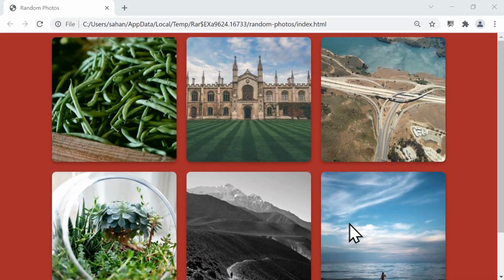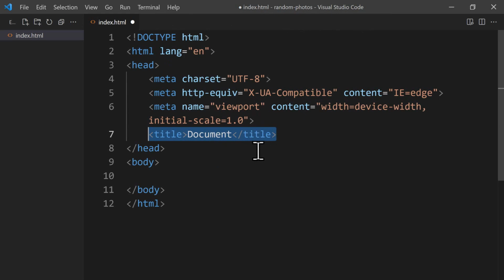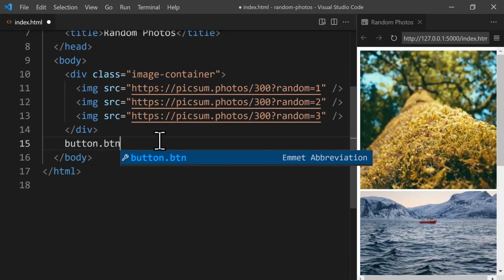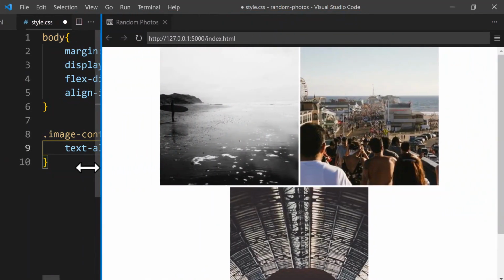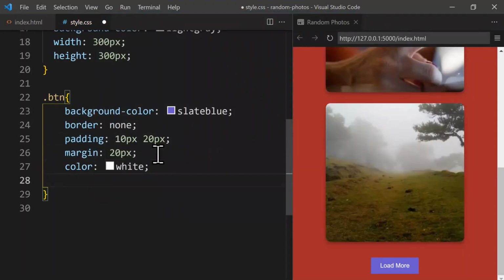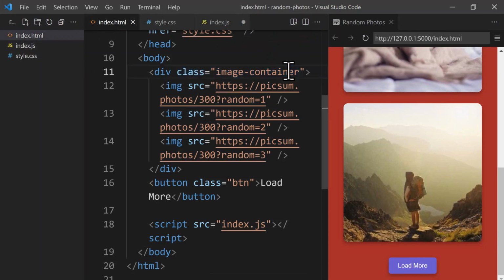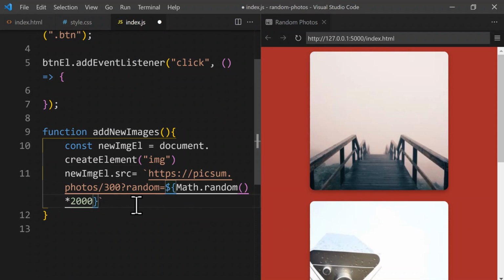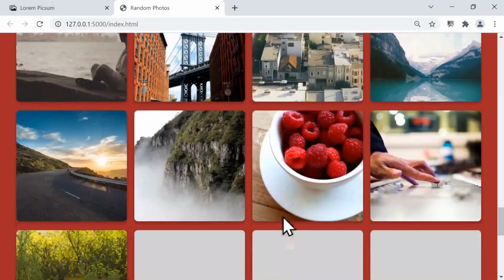HTML CSS JavaScript Project - Random Photos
📷 Ready to take your web development skills to the next level? Join us in this engaging project where we'll create a dynamic random image feed that's bound to impress!

In our final project, you'll discover a webpage that showcases a constantly changing array of six random images, each sourced from the "Lorem Pixel" website. With every page refresh, a new set of images appears like magic. But that's not all! We've added a user-friendly button at the bottom of the page, allowing you to load even more random images with a simple click.

Our approach involves using JavaScript to fetch these images from the "Lorem Pixel" API and manipulate the Document Object Model (DOM) to display them seamlessly on the webpage. We'll also apply some CSS wizardry to style the images and the button, making them look sharp and appealing.

This project is a fantastic opportunity to dive into the world of data fetching from APIs, learn the art of manipulating the DOM, and master the skill of styling images in web development. Whether you're a coding enthusiast or a seasoned developer, this tutorial is perfect for enhancing your web development skills. Let's create a captivating random image feed together! 📸🌐🖼️